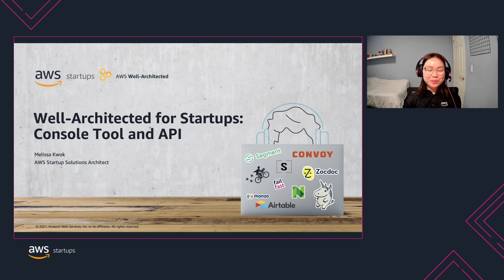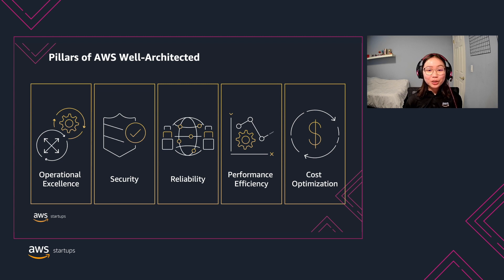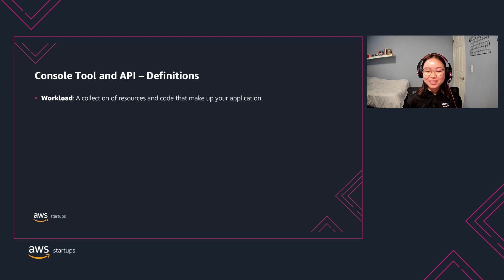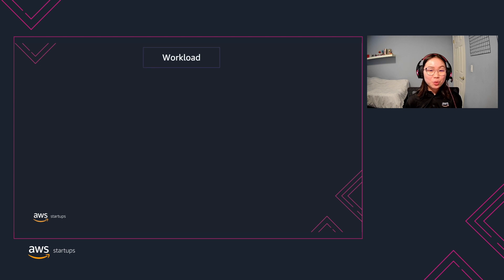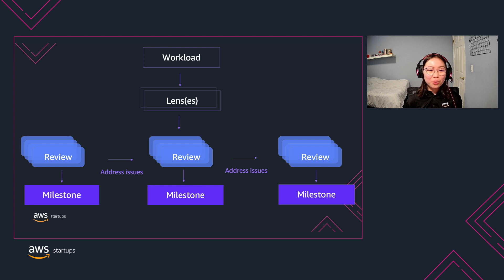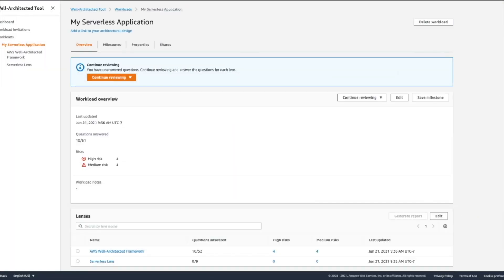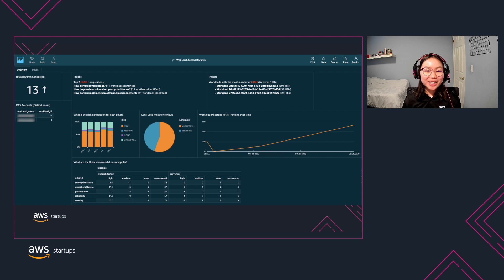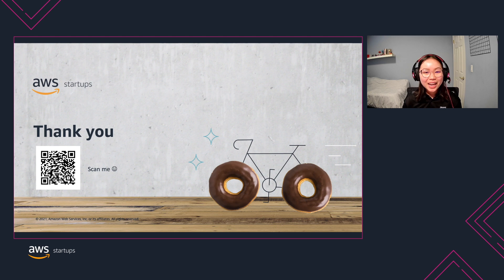AWS Well-Architected for Startups - Console Tool and API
In this short video, you will learn how to use the AWS Well-Architected Console Tool and API and why it is important for startups.